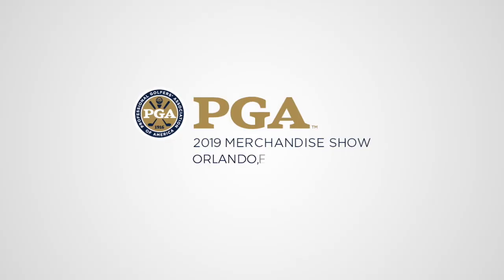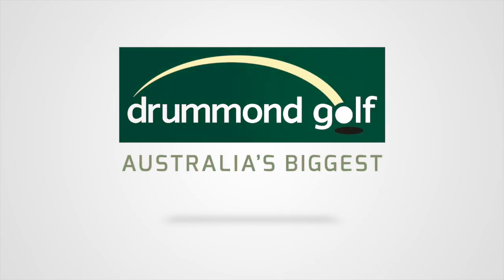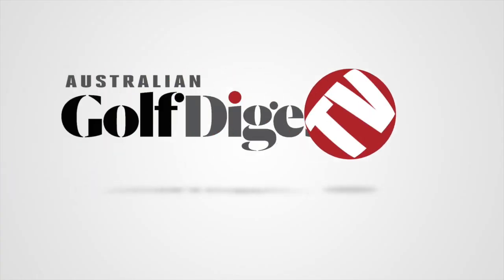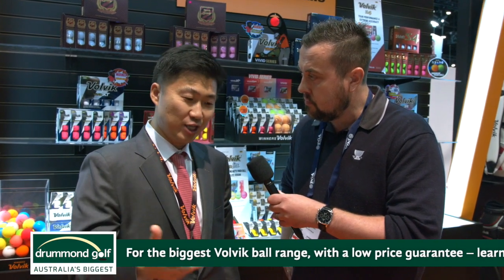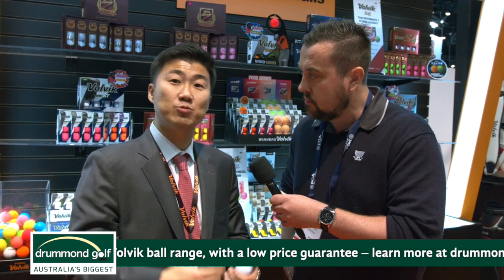PGA Show 2019 - Volvik S3 S4 Balls